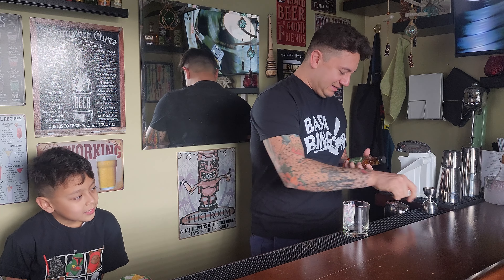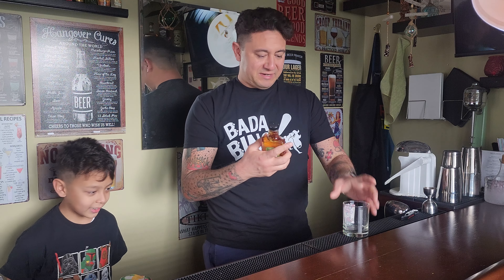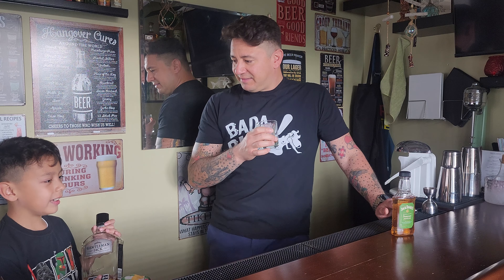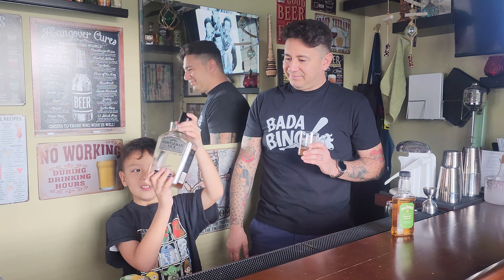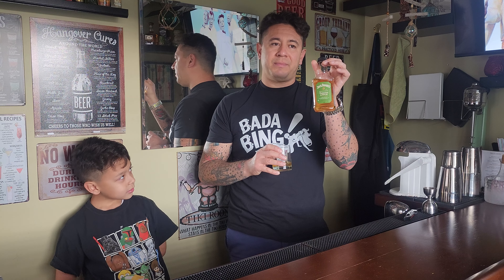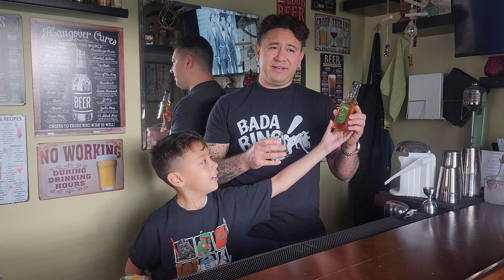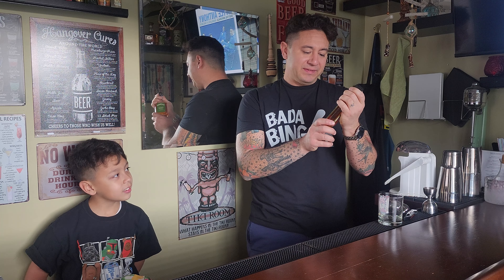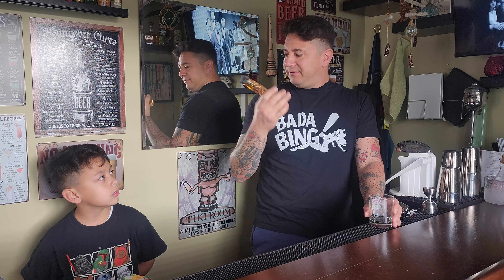Whiskey Review: "Jack Daniel's Tennessee Apple"